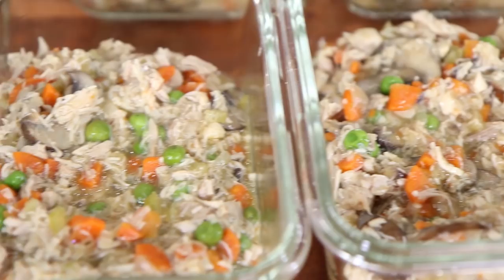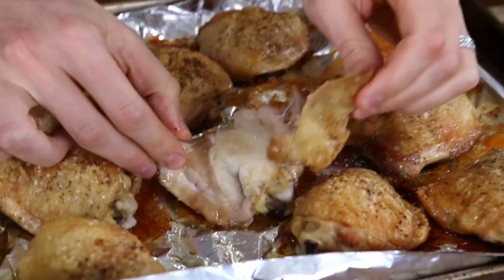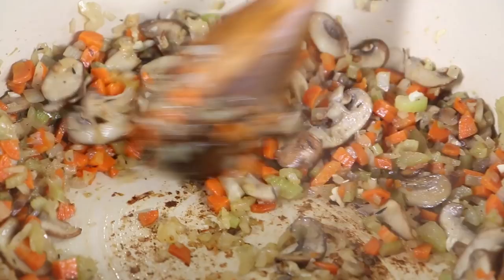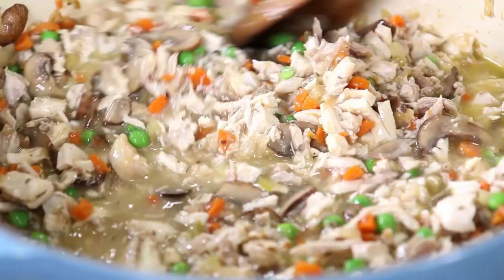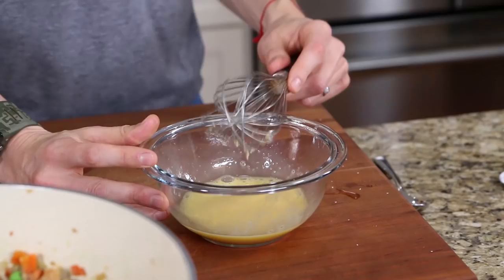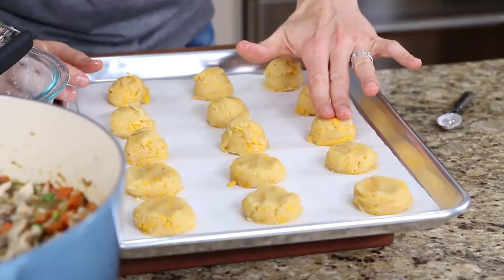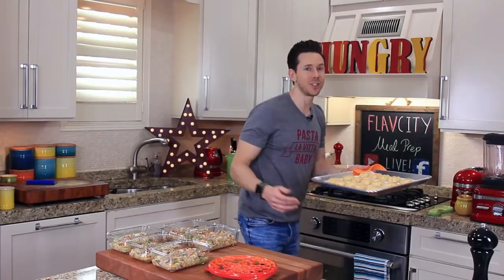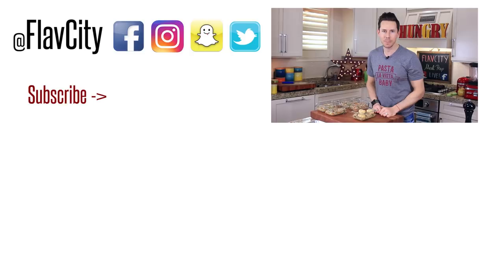Chicken Pot Pie Meal Prep With Low Carb Keto Cheddar Biscuits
You guys have been asking for low carb keto recipes for meal prep and I've got one that is epic. This chicken pot pie recipe with low carb keto friendly cheddar biscuits is monster on flavor and perfect for the ketogenic diet. This keto meal prep is so easy to make and serious chicken comfort food. The ketosis diet is all about low carb recipes, and this one has a low car cheddar biscuit recipe that is incredible. This chicken recipe for keto is a one pot wonder and the biscuits last for meal prep for the week. I hope you guys like this keto meal prep recipe for chicken pot pie.

Macros per serving of chicken:
333 calories per meal
12.4 grams of carbs per meal
14 grams of fat per meal
30.4 grams of protein per meal
2.8 grams of fiber per meal

Macros per biscuit, recipe makes 15 biscuits
170.5 calories per biscuit
2.7 grams of carbs per biscuit
16.4 grams of fat per biscuit
5 grams of protein per biscuit

GET THE KITCHEN GEAR I USE:
le creuset large pot

glass meal prep containers

cookie scoop

chef's knife

non-stick tongs